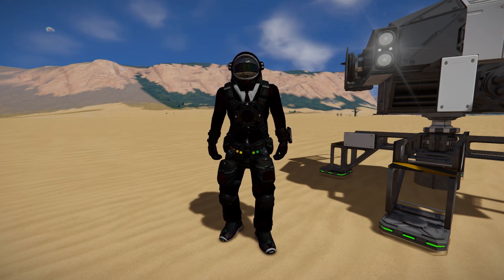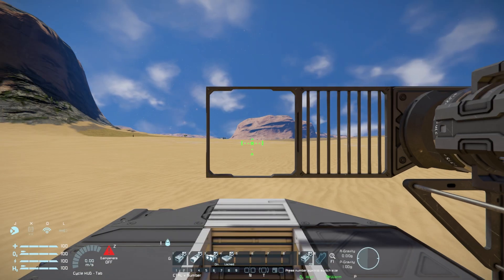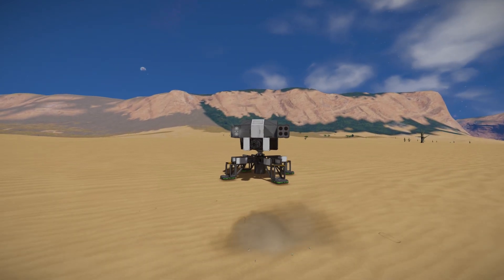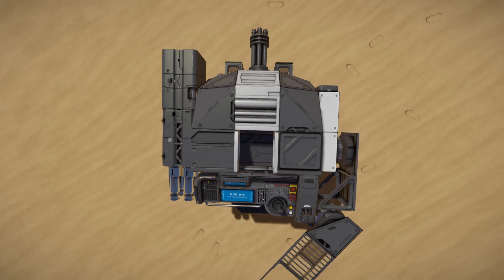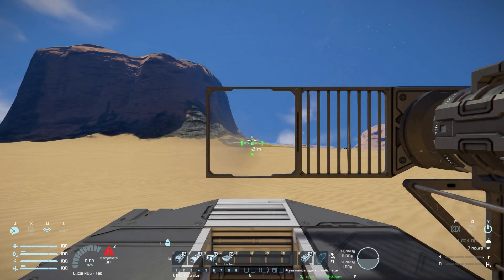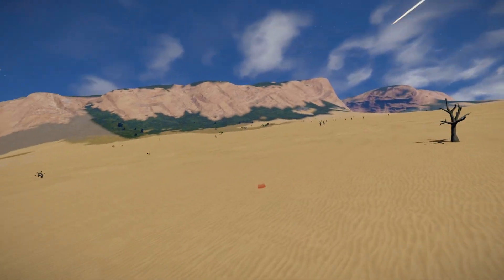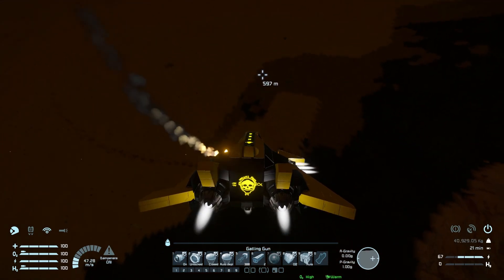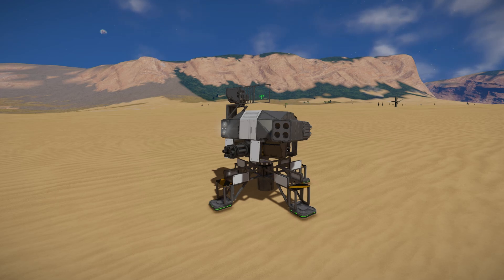The HGC Turret! - Space Engineers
This is the HGC Turret Steam workshop blueprint for Space Engineers 2025 made by MEGATRON! This is a stand-alone turret that can be manned by its helm or left as a automated turret via its AI block!  Armed with a single gatling gun and a manual rocket launcher, this turret especially in large amounts will be great for protecting a base and mining sites or as a forwards defence when exploring uncharted locations! I go over this custom turrets looks and features, show off what it can do and then test it out against a small fighter to see how it fairs! Also check out the new preview the the latest dlc pack & update: Fieldwork!

SpaceEngineers & SpaceEngineers2 is a sandbox game about engineering, constructing, and maintaining creations in space. Players can build and pilot space ships, construct massive space stations, and mine asteroids for raw materials utilizing a realistic volumetric-based physics engine. All objects can be assembled, disassembled, repaired, damaged, and destroyed in this space-based freeroam RPG

0:00 Intro
0:49 Folding Arm & How It Works!
2:30 Exterior Look
4:47 Turret Controls
5:09 Tracking Enemies
6:32 Test vs Ship!